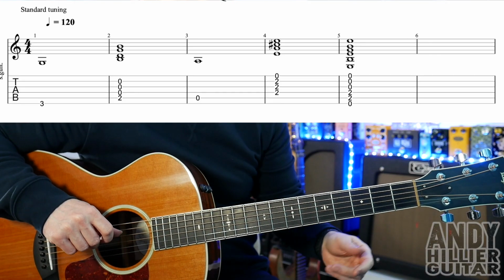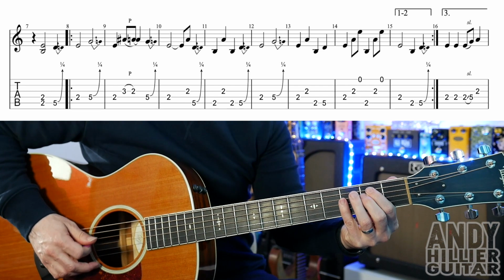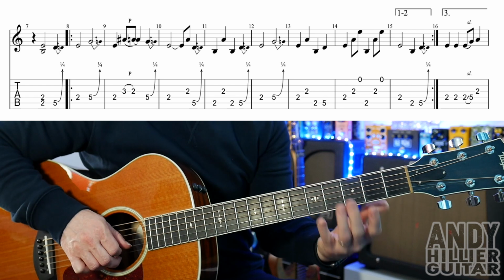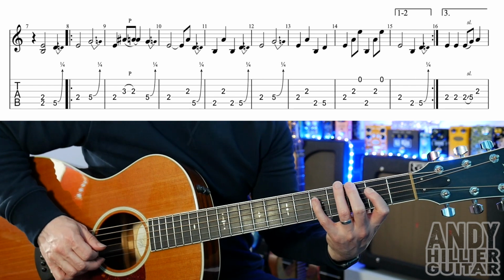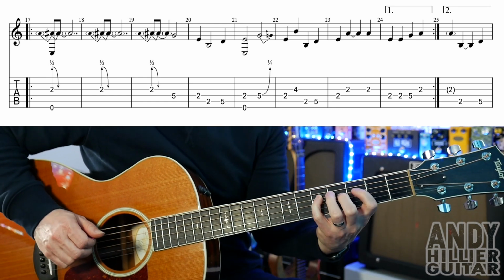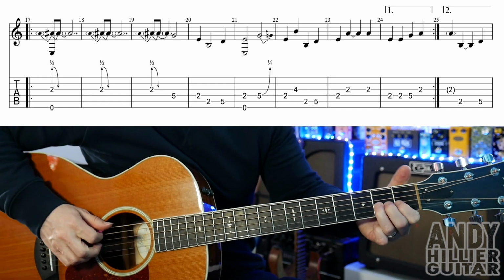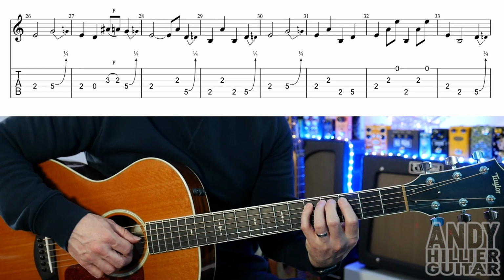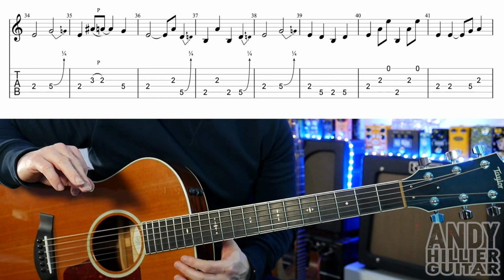Red Dead Redemption 2 A Quiet Time Guitar Tutorial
Learn how to play A Quirt Time from Red Dead Redemption 2 on guitar with this easy to follow guitar lesson.
guitar tutorial from Andy Hillier with guitar tabs on the screen.
Link to my guitar cover

Thanks Andy